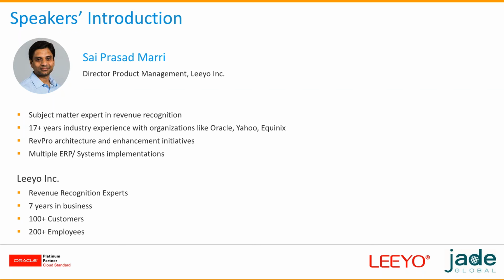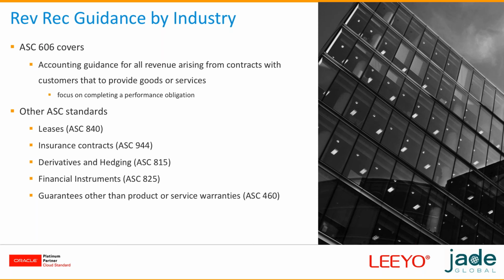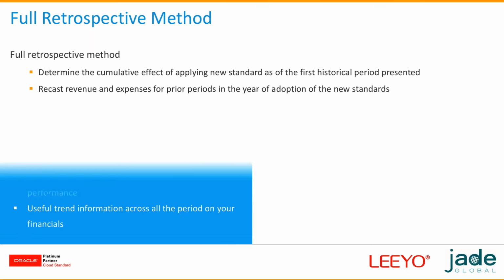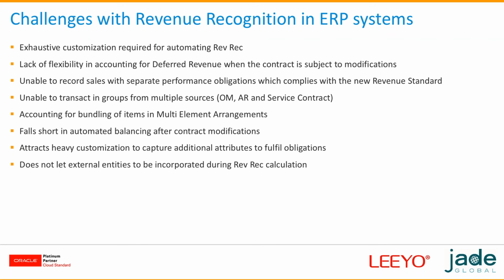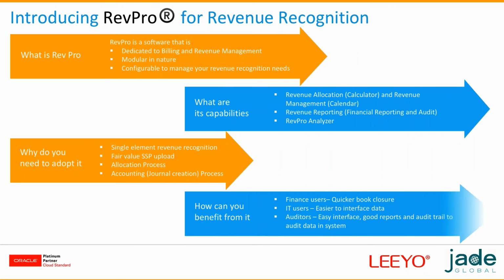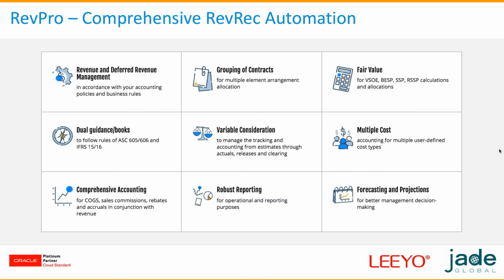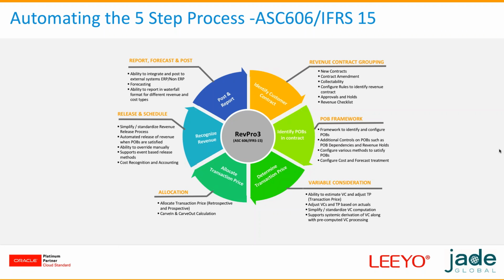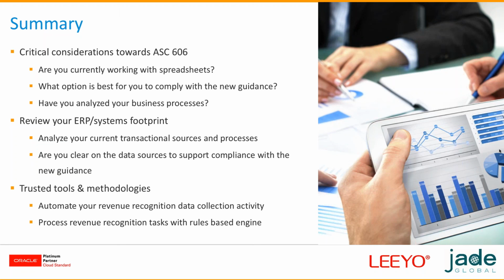ASC 606 Webinar | Overcome new Revenue Recognition rules in ERP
Watch the webinar to learn a profound approach in adopting ASC 606 and how you can scale down for all future change in Rev-Rec guidance and product initiatives.
During the webinar we discussed:
• The critical considerations towards ASC 606
• How to plan of your ERP footprint
• Trusted tools & methodologies